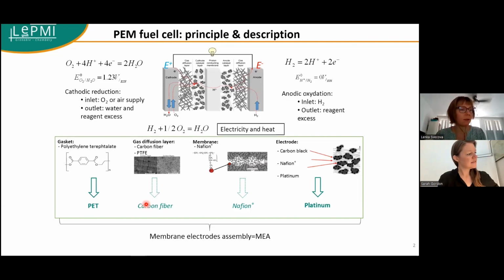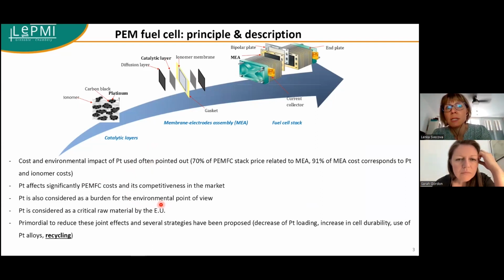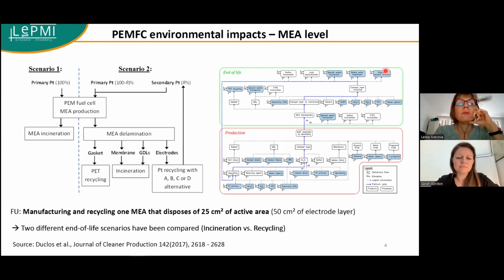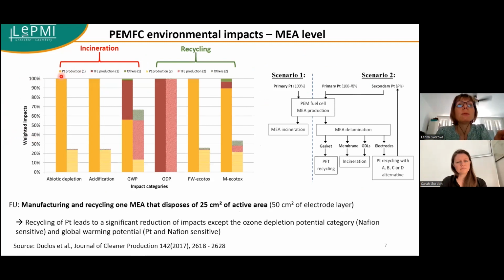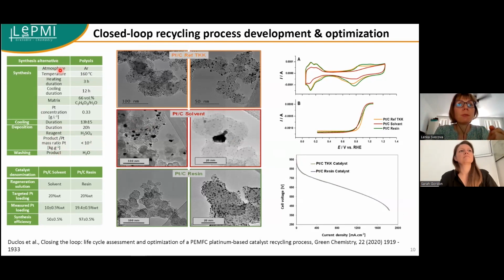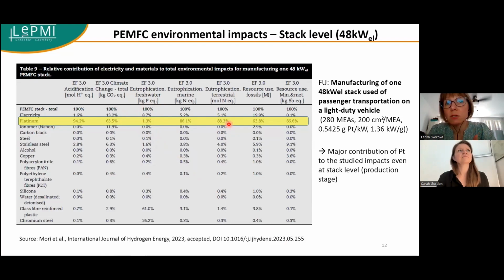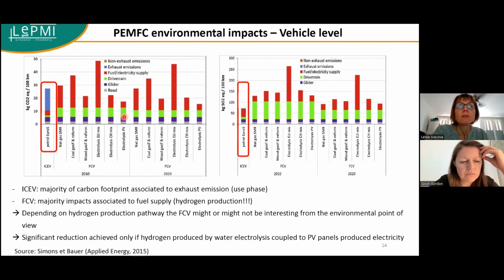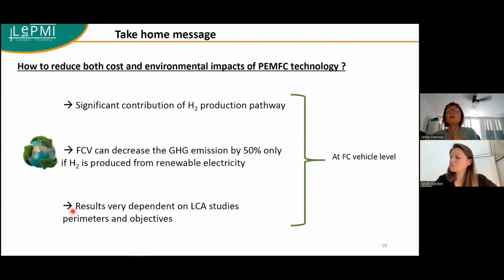Lifecycle analysis of platinum closed-loop recycling from PEM fuel cells with Lenka Svecova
The seventh talk from JM's virtual conference, platinum group metals: critical to the future of sustainable technologies?
Lenka Svecova, Associate Professor, Grenoble Institute of Technology, uncovers how lifecycle analysis can be used to evaulte the main environmental impacts of the PEM fuel cell technology at different levels (MEA, stack, hydrogen propelled vehicle) and the extent to which platinum closed-loop recycling might outweigh the impact of the fuel cell production.

Session: PGMs: a circular economy